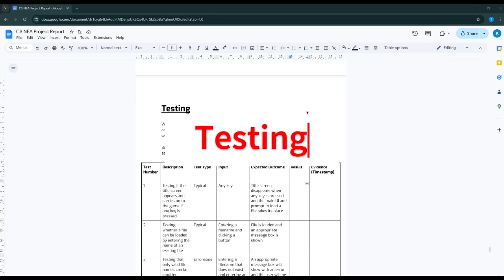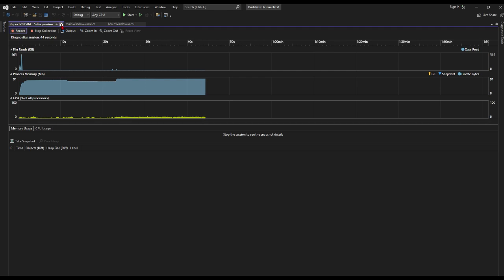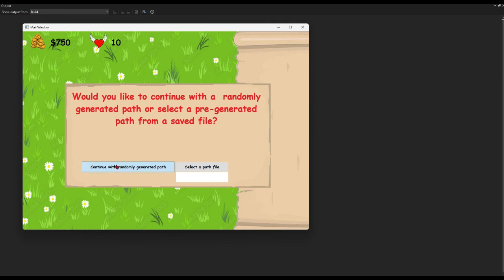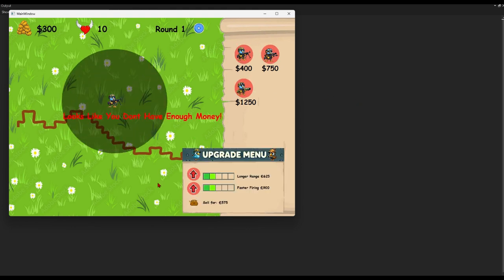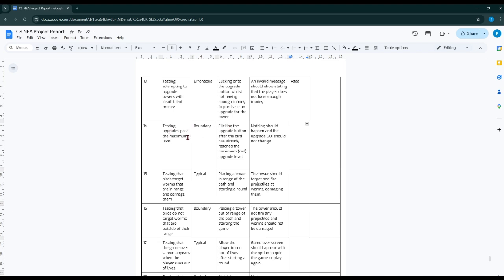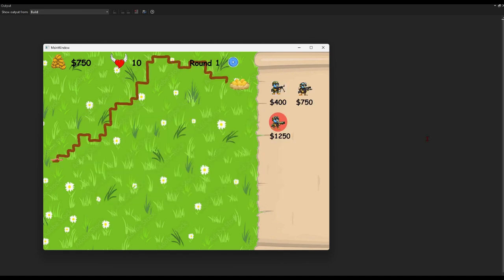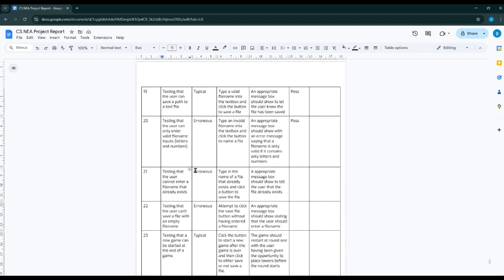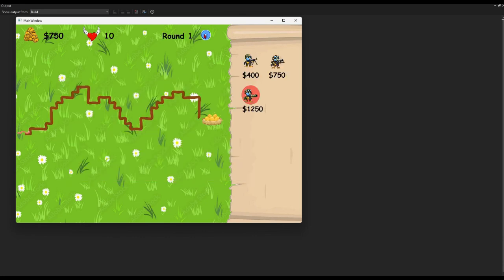Bruno Chabi - AQA Computer Science NEA Testing Video